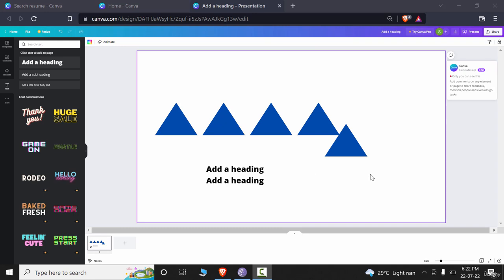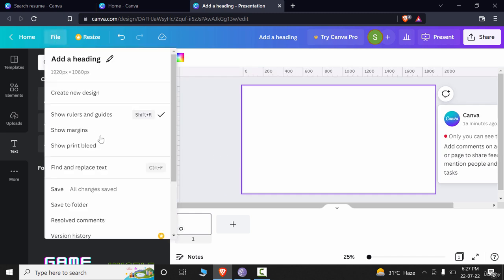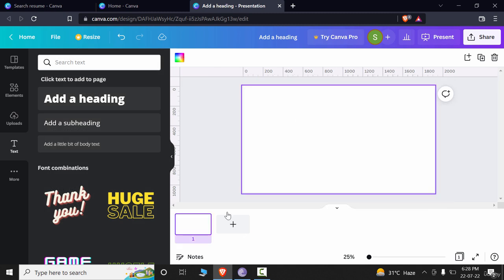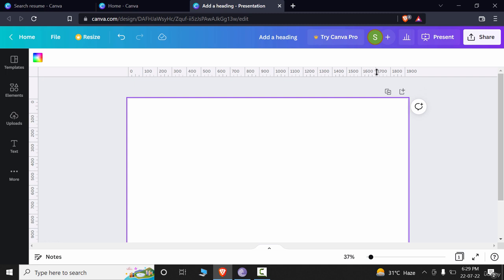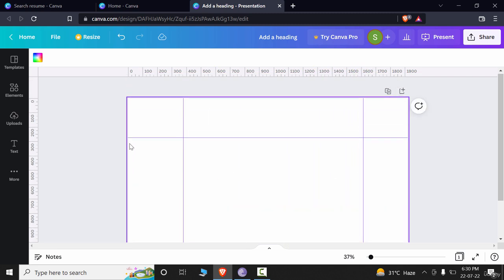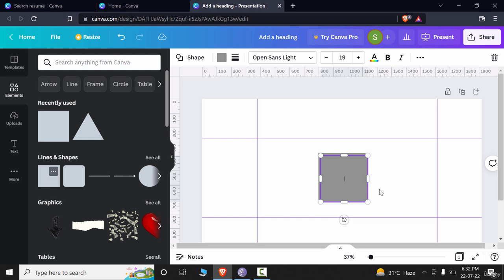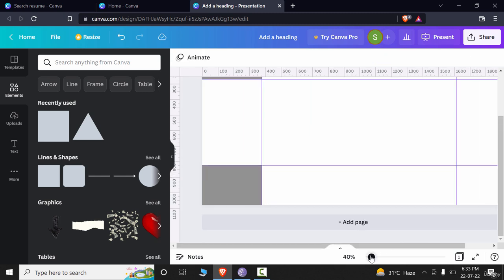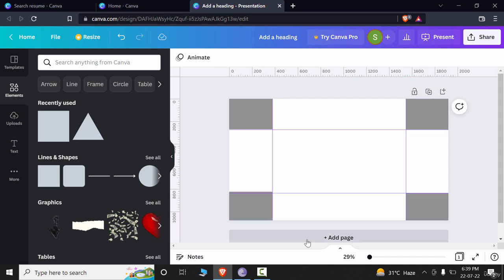5️⃣ How to Use Rulers and Grids in Canva | Layout Tips for Clean Designs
In this video, you’ll learn how to use rulers, grids, and guides in Canva to structure your designs neatly and professionally.

✅ How to activate rulers & guides
✅ Setting up grids and snapping elements
✅ Using measurements for clean alignment
✅ Tips for consistent layouts every time

These tools will help you design like a pro — with precision and balance in every project!